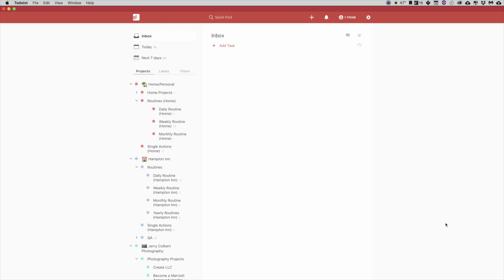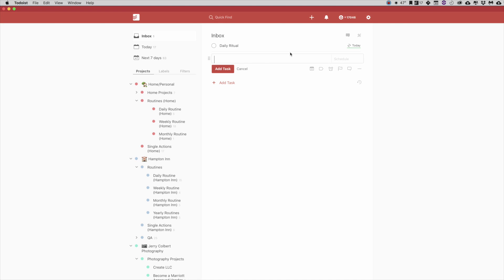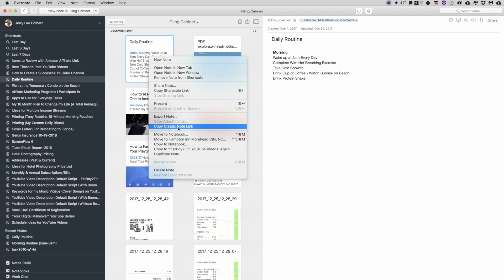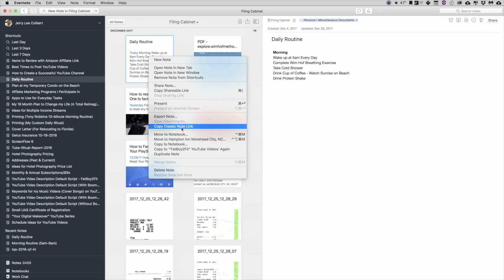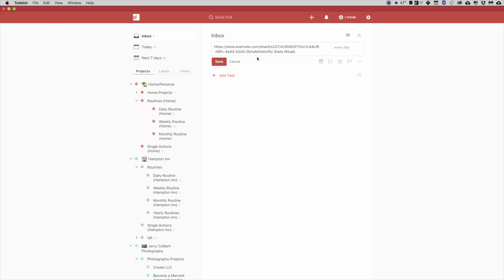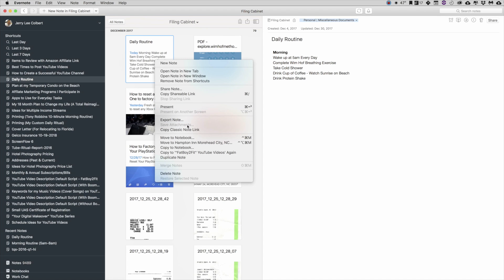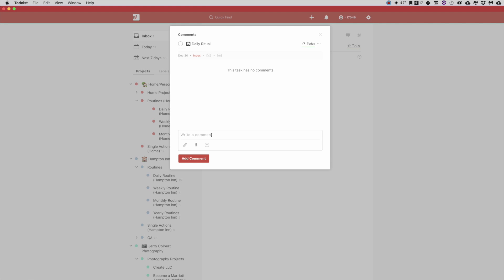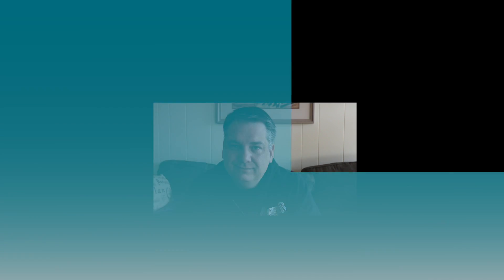Mastering Productivity Tools: Evernote and Todoist Secrets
In this episode of my Productivity Series, we will be discussing Evernote & Todoist and how you can utilize these two awesome apps in becoming more efficient with completing tasks.

Though I am a Mac user and most of my videos will be in the Apple ecosystem, I am extremely familiar with the PC environment as well.

Microphone - Blue Yeti Microphone (Silver)

Microphone - MXL 770 Cardioid Condenser Microphone

Microphone Boom Arm for Desk - Tree New Bee Professional Recording Microphone Stand (TNB-ARM02) including Pop Filter

Audio Interface - Focusrite Scarlett 2i2 (2nd Gen) USB Audio Interface with Pro Tools | First

This video was edited with my iMac (Retina 5K, 27-inch, Late 2015) utilizing Final Cut Pro & Logic Pro.